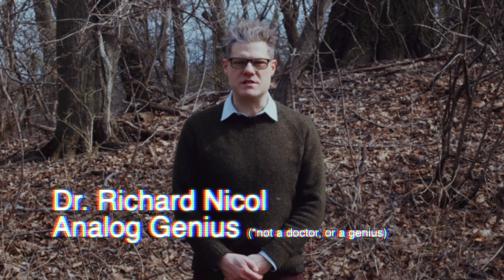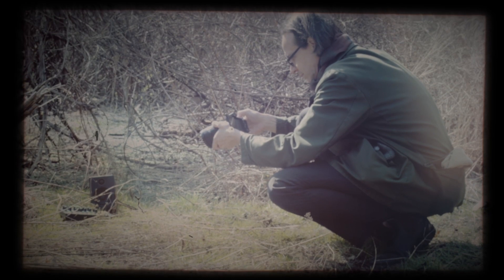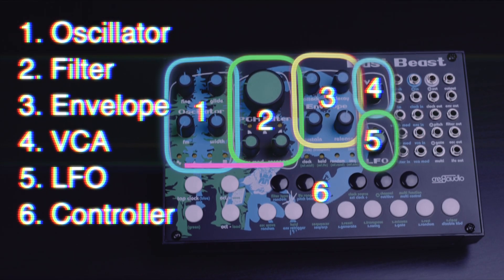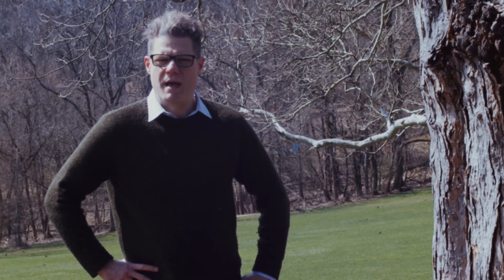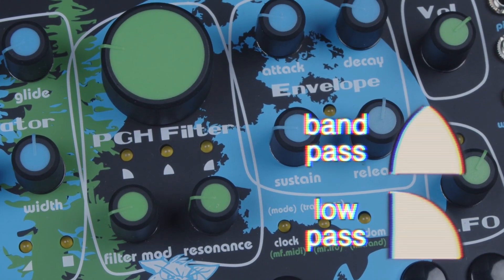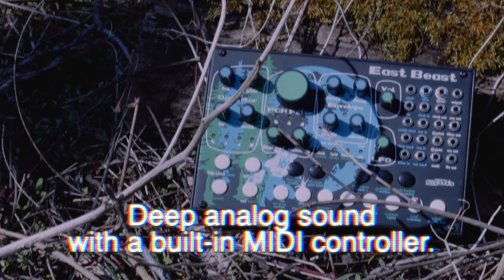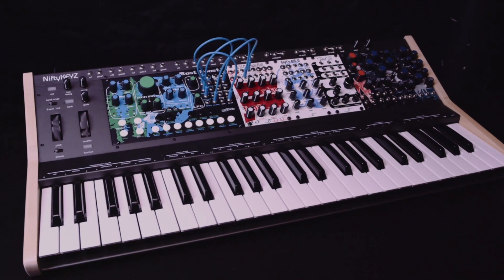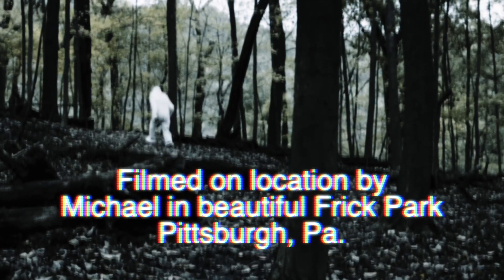The Mystery of the East Beast - Cre8audio East Beast Film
Beware the beast!
East Beast’s massive sound has been heavily influenced by Pittsburgh’s highly successful SV-1 and SV-1b synthesizers.

At its core, you’ll find its 100% analog, Pittsburgh-designed oscillator. The oscillator features sine, saw, triangle, and square waveforms that can also be used in combinations. Rounding out its sonic core is FM and pulse width modulation (PWM).

To shape the sound, East Beast includes an analog envelope generator, VCA, LFOs, and a Pittsburgh “Zero Dead Spot” multi-mode filter.  The “Zero Dead Spot” filter is the product of years of research into analog filter design by Pittsburgh’s founder Richard Nicol, and Chief of R&D Michael Johnsen. Unlike more traditional ladder filters, the PGH “Zero Dead Spot” filter does not distort as readily and features no sonic dead spots. The result is a fully sweepable frequency range that produces a rich velvety sound throughout each of its lowpass, high-pass, and bandpass modes.

In addition to the analog sound-shaping tools mentioned previously, East Beast also includes a deep new digital multi-mod /multi-function tool concept to add more options. The multi-mod lets the user select between an additional envelope, clock synced LFO, MIDI CC control, and random voltage generator modes.

A semi-modular synthesizer, East Beast has basically 9 different patchable modules (Oscillator, filter, envelope, VCA, LFO, multi-mod tool, sequencer, MIDI to CV converter, and button keyboard) with a whopping 18 Eurorack compatible patch points to plug into itself and your other gear. As a starting point, East Beast comes intuitively patched internally to create a bold and flexible full synth voice. Using the patch points enables the users to reroute internal signal flow as well as use with external eurorack format modules and synthesizers. To help facilitate experimentation, Cre8audio has included a set of premium Nazca Noodles patch cables.

East Beast’s playing and performance capabilities are as strong as its powerful sonic core. East Beast can be controlled via MIDI, control voltage (CV/Gate), and its function keys double as a keyboard controller. Additionally, included is an integrated sequencer & arpeggiator that can also be controlled via MIDI and is externally clockable.

East Beast key features and other info:
East coast style subtractive monophonic synthesize

Controllable via MIDI, CV, and integrated button keyboard

Fully patchable - use East Beast’s components as separate modules with external devices or reroute its internal patching. It’s like having 9 individual modules (Oscillator, filter, envelope, VCA, LFO, multi-mod tool, sequencer, MIDI to CV converter, and button keyboard).

32 step sequencer with up to 13 presets

Generative sequencing mode

Clock-synced arpeggiator

Step sequencer can be manipulated & transposed via MIDI and the integrated button keyboard

Pittsburgh Modular Synthesizer developed 100% analog oscillator

Oscillator waveforms - sine, triangle, saw, square, and pitched noise - Waveforms can be combined

Oscillator includes pulse-width modulation (PWM) and frequency modulation (FM)

Variable state, multi-mode PGH “No-Dead-Spots” filter (lowpass, bandpass, highpass, modes can be combined)

Analog envelope generator

Integrated VCA

Dual-range analog LFO with triangle wave output

Digital multi-mod tool - modulation control via CV, random generator, and extra LFO and envelope generator

Internal clock with tap tempo and can be clocked via an external source.

Built-in clock divider

Can be used standalone in its included case or removed and used as a eurorack format module

Specifications for when used as a eurorack module

Width when used as a module = 40hp

Depth when used as a module = 25mm

213mA power draw when running +12V rail

151mA power draw when running -12V

Input voltage range of oscillator = 0-10V

Included in the box - 1x East Beast, 1x East Beast wall-wart power supply, 5x Amazing Nazca Noodles Patch Cables, 2x 3.5mm to 5 pin MIDI Din pigtails, and love (love’s presence likely, but not guaranteed)

To see more pictures, check out videos, find a list of dealers, and/or just learn more, please visit Cre8audio.com/eastbeast